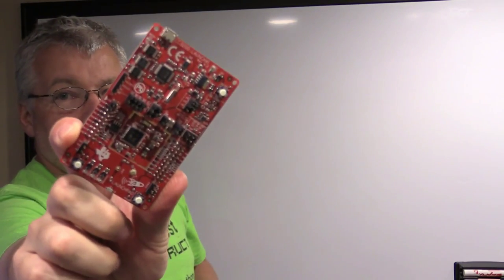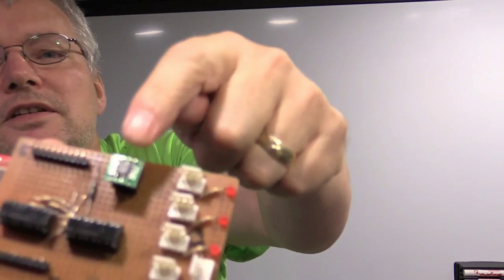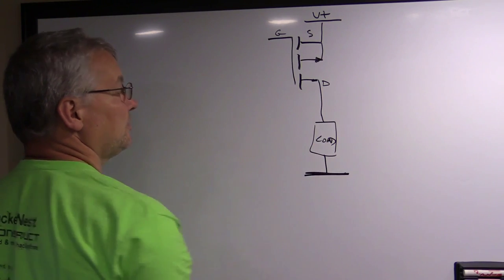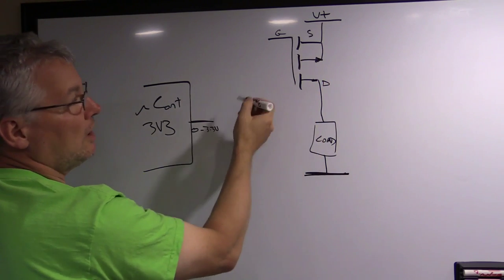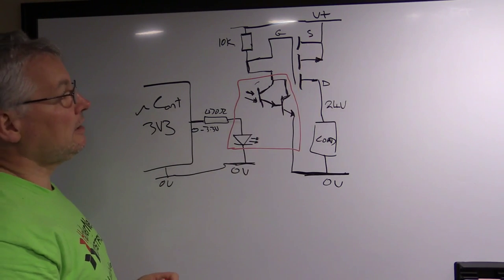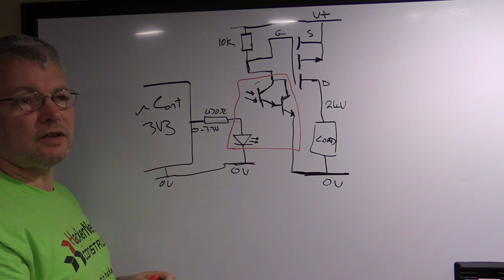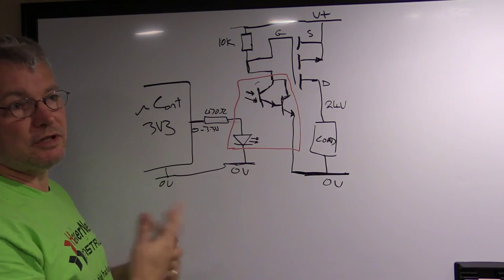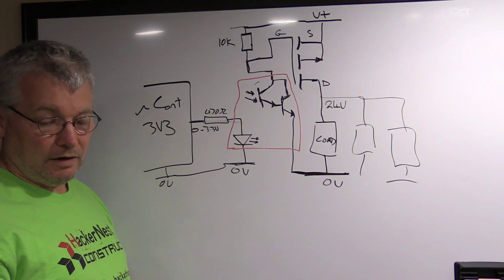Opto Isolated Power Drive For Ucontrollers 1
A short video to show ho to drive a power load from a micro controller but have it isolated from the micro controller for added protection and to allow high side switching of the load. The circuit shown is able to handle loads of over 10Amps with ease at up to 24V so it will handle Motors, Steppers, Relays, LED Strings etc.